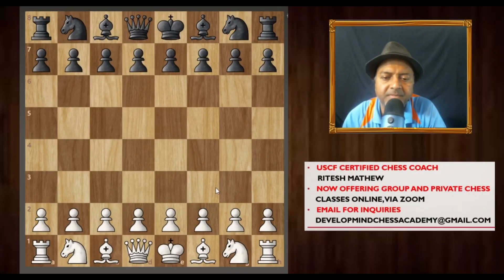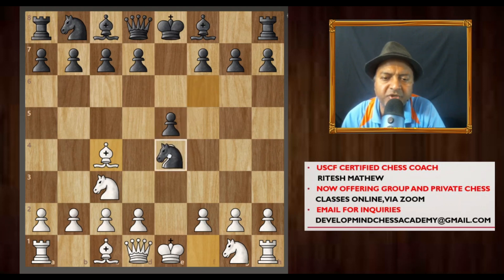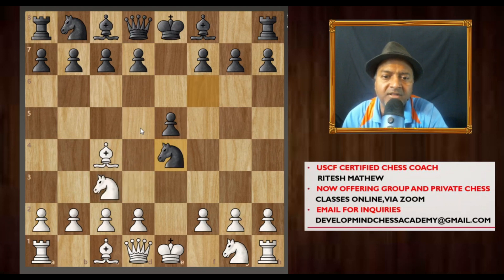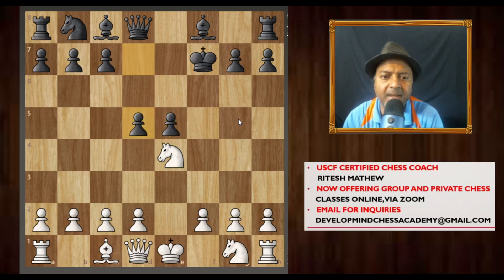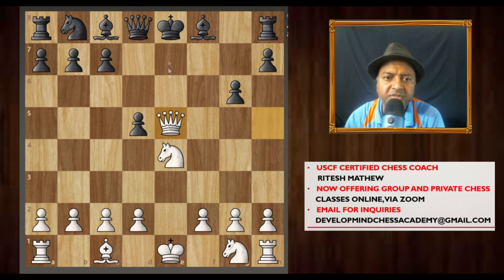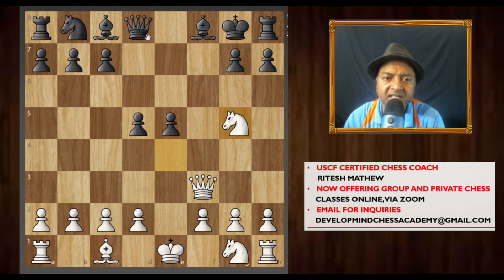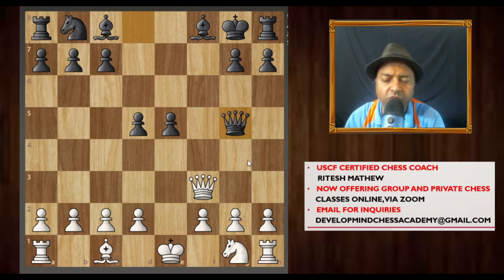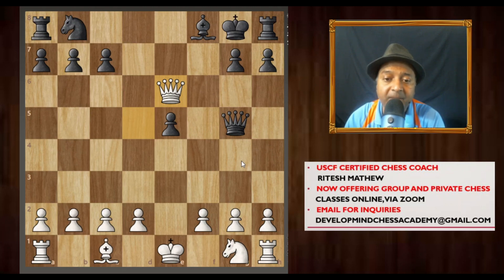Punish the Vienna Frankenstein-Dracula chess variation | By Chess Coach Ritesh Mathew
Have you faced the Frankenstein-Dracula variation when you opened with the Vienna game?  How to punish this line;

(3) Bc4 - Nxe4